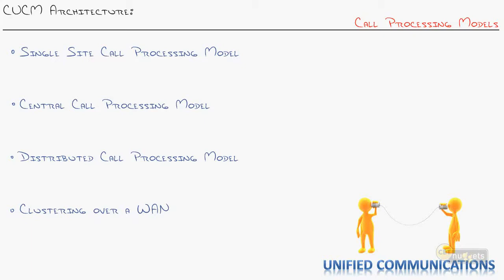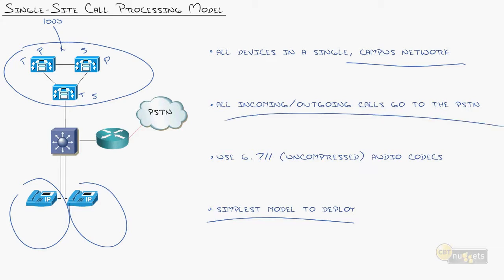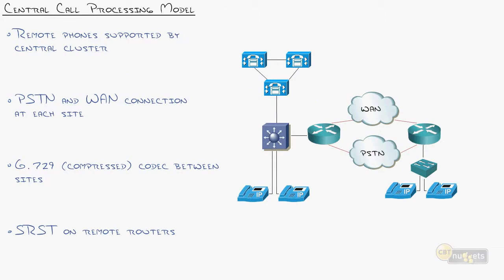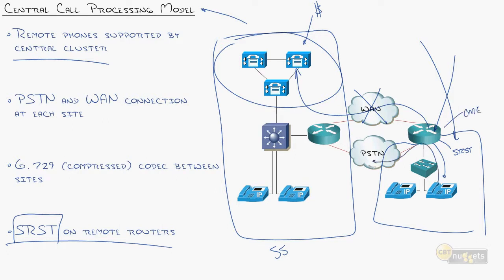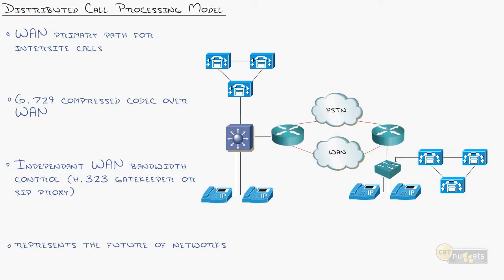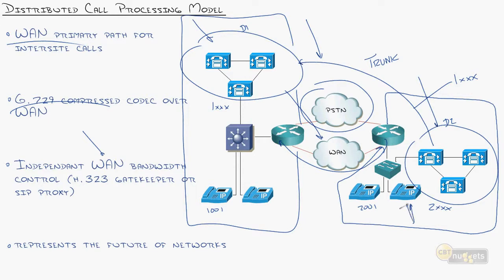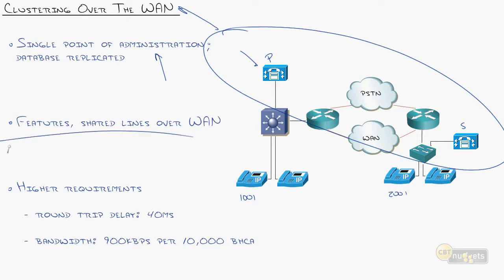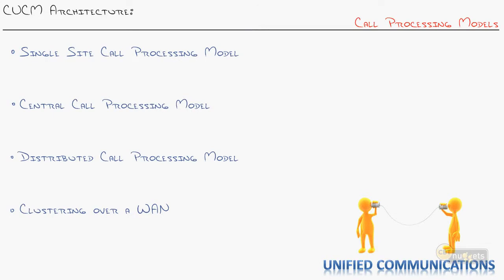05 CUCM Architecture Call Processing Models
CISCO CALL MANAGER Call Processing Models